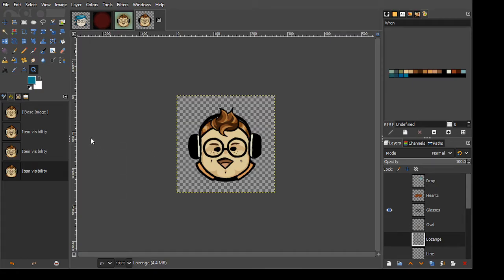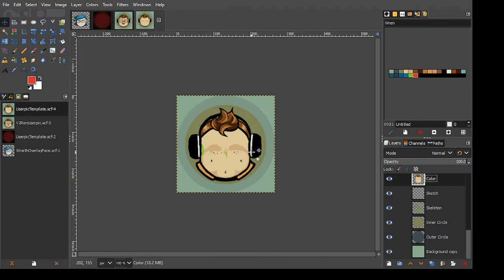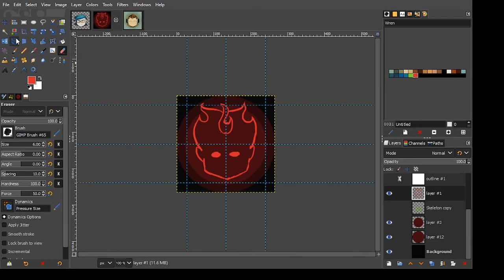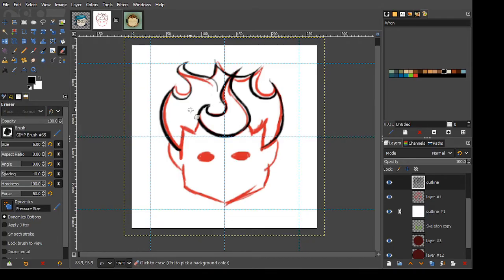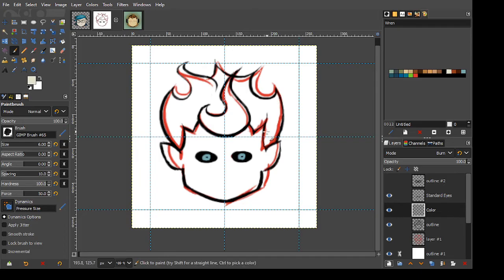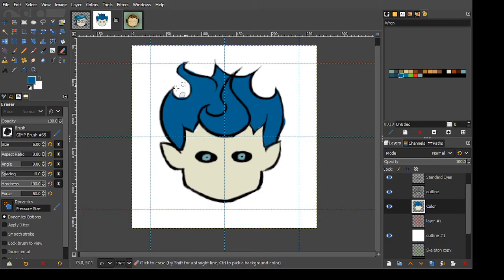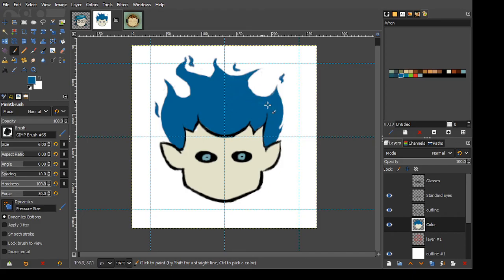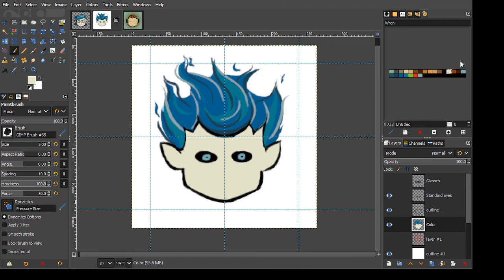Ren Draws 3 User Pic for Wraith Mistress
Nobody asked for this, but I must ART for a bit.